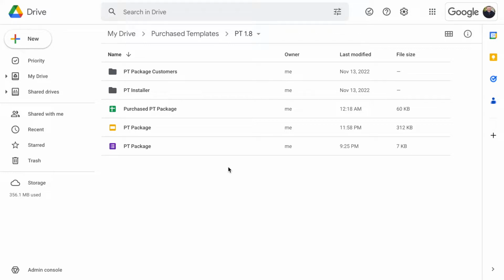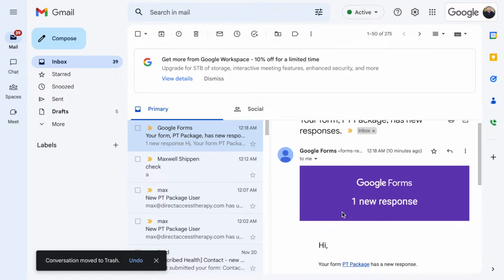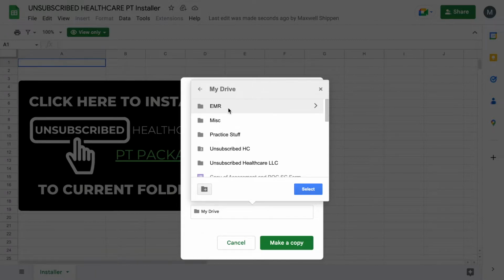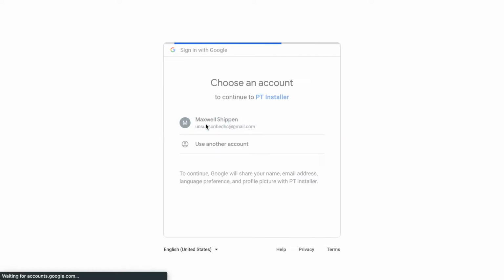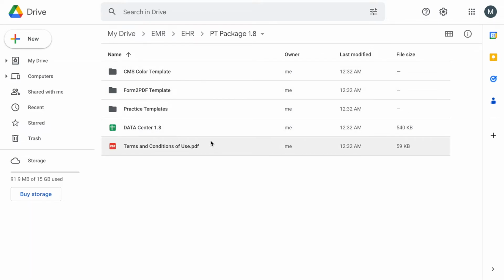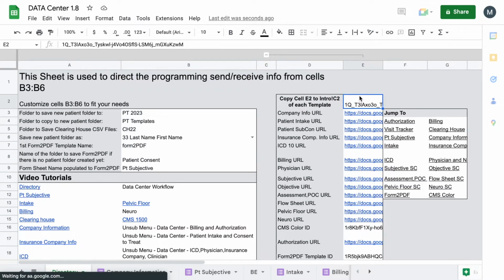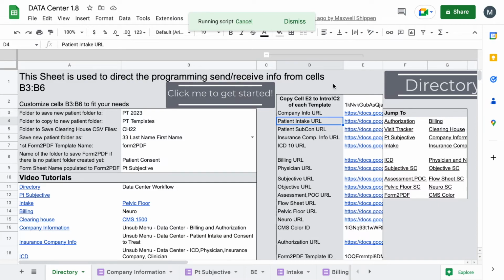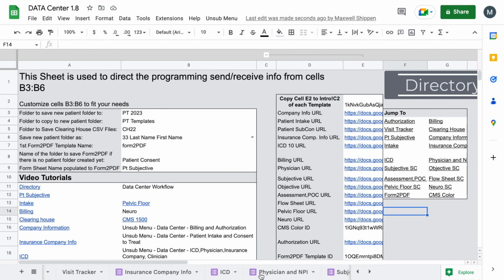How to install Unsubscribed Healthcare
This video demonstrates the process of installing the PT Package. The programming that I have written will make a copy onto your own Google Drive where ever you place your copy of the Installer File. This process now only takes about 10 minutes for the initial set up. The set up process used to take me a week to make sure everything worked properly. I hope you enjoy this update. Please let me know if you have any questions.

Want an EMR without expensive monthly payments? Purchase the PT Package today for a one time fee and then only pay google workspaces monthly fee to make it HIPAA compliant!

This EMR includes patient visit tracking, email notifications of low authorized visits, upcoming MD appointments, and reminders to contact the patient if they have not made a recent appointment!  Get rid of your expensive subscription based EMR and make the Change!